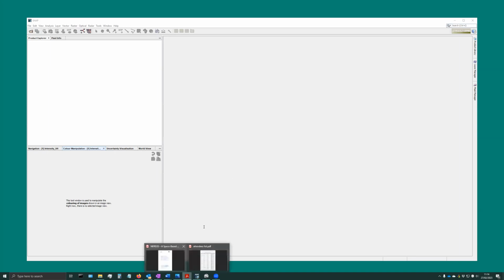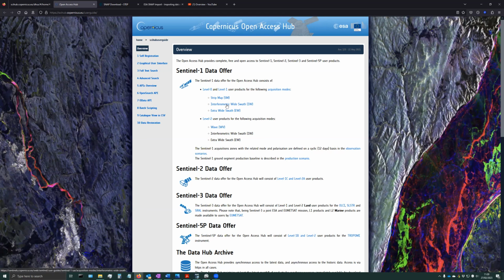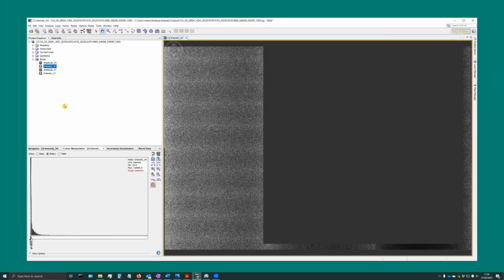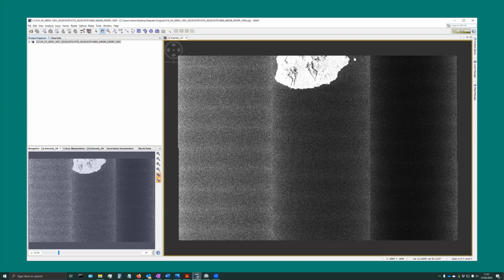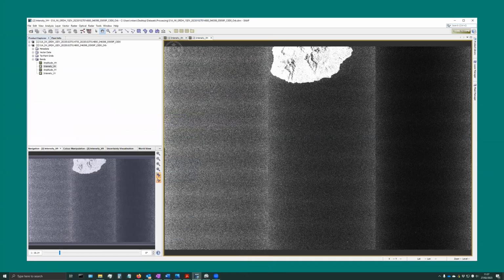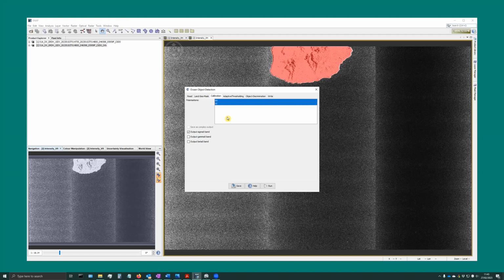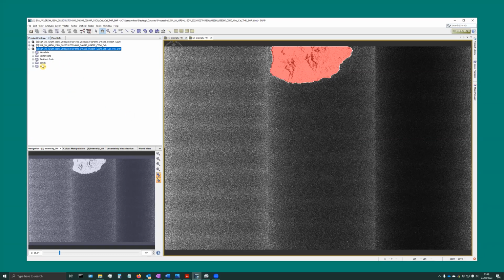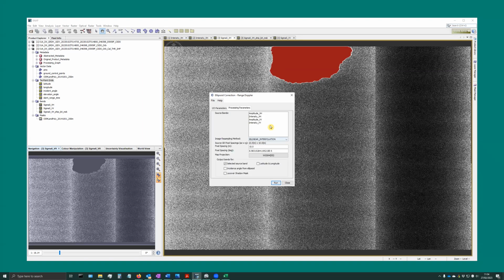SSC-MRIC NEREUS: Ship Detection with Synthetic Aperture Radar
The NEREUS project is a collaboration between the Mauritius Research and Innovation Council (MRIC) and the Surrey Space Centre (SSC), funded by the UNDP Ocean Innovation Challenge. The objective of the project is to develop a tool using Machine Learning to analyse satellite and other sources of data to detect anomalies in fishing vessels’ activities in our Exclusive Economic Zone. The output of this project will help Mauritius combat Illegal, Unregulated and Unreported fishing in the EEZ. This initiative is in line with the United Nations’ Sustainable Development Goal 14 (Life Below Water) and promotes the use of satellite data for a more sustainable management of our marine resources.

The training will provide an introduction to modern satellite radar imagery and interpretation, including distortions and artefacts typical of such space data. Ship detection with Synthetic Aperture Radar (SAR) images will constitute the core of this short course and will be presented using open-source data from the Copernicus constellation of satellites and the SNAP software.